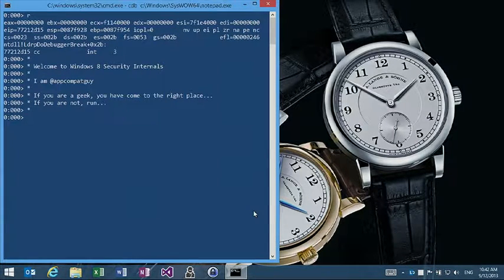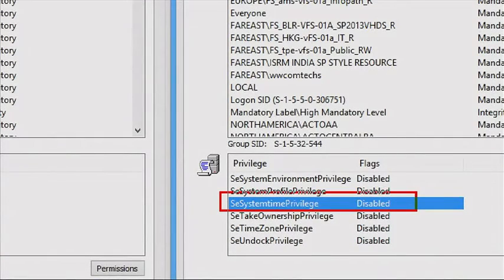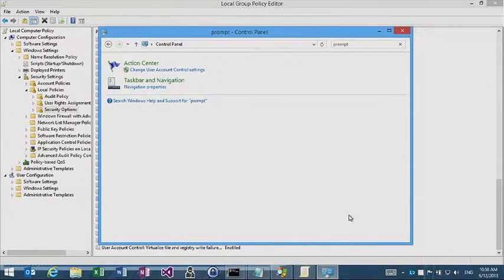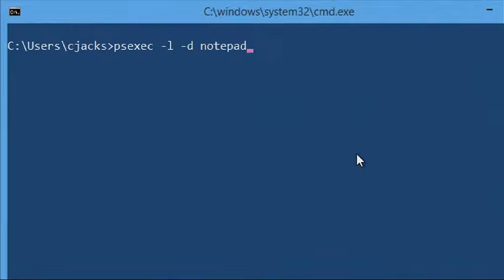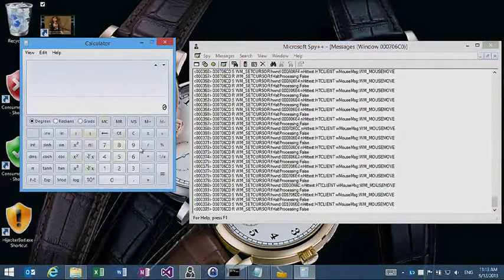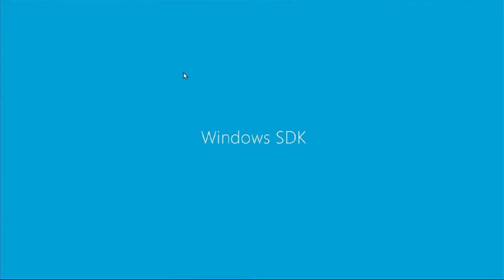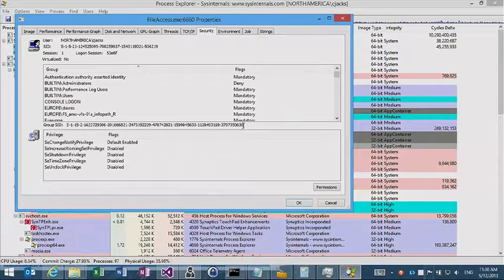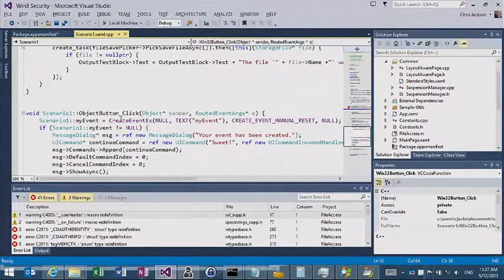TechEd New Zealand 2013 Windows 8 Security Internals